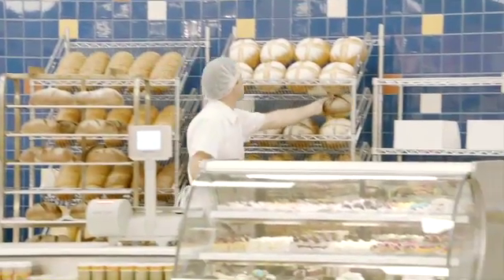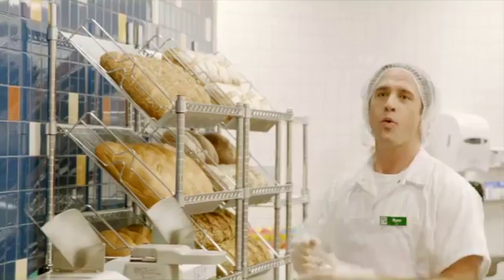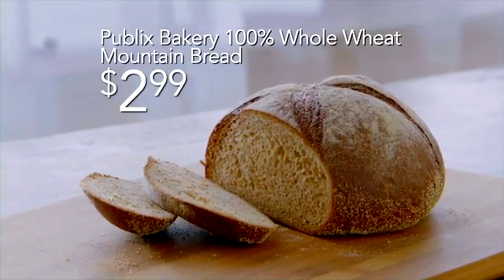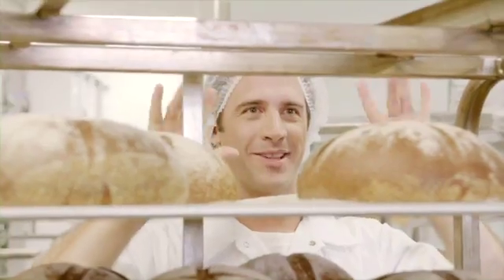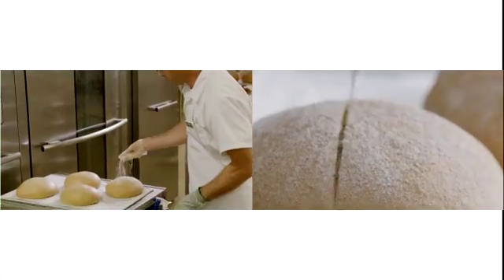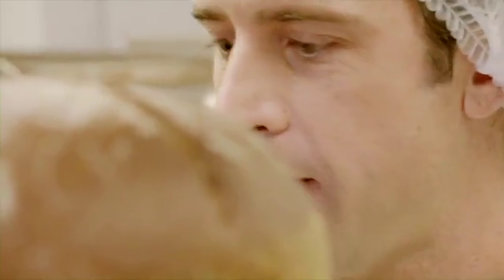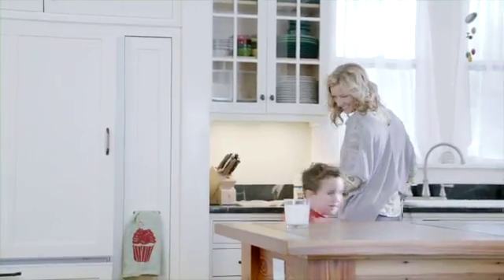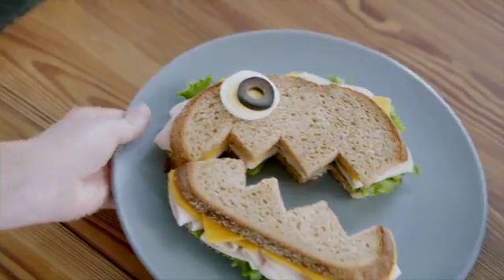"T Rex"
General Market